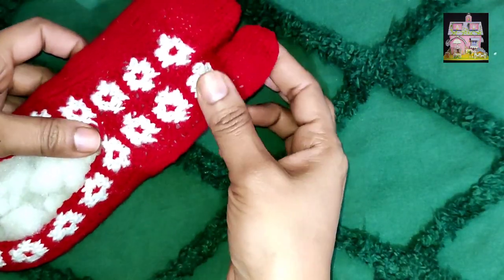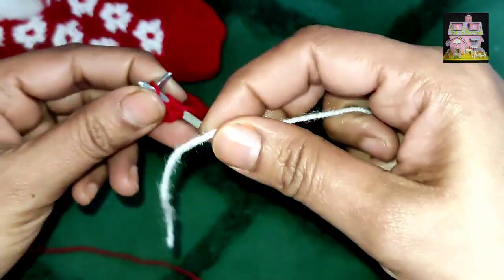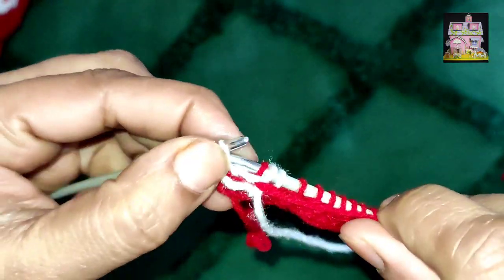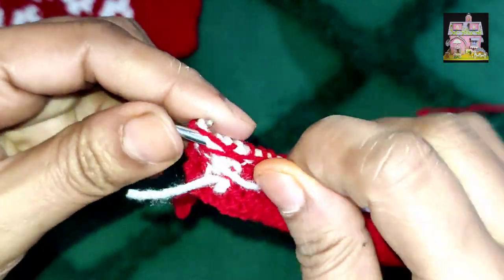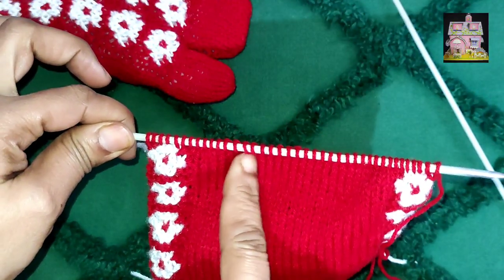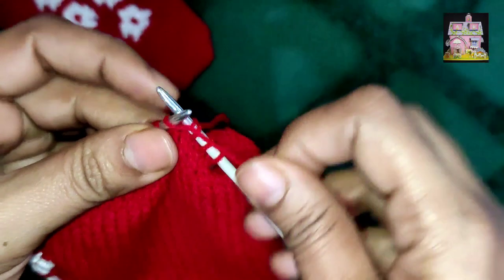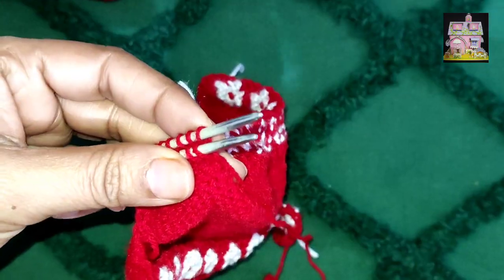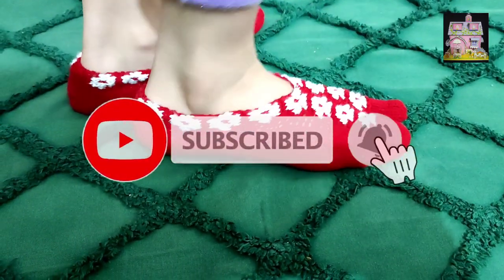Woolen socks||Woolen socks design for ladies in hindi||अंगूठे वाली जुराब बनाना||Easy woolen socks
All the information provided on this channel and videos are for general purposes only and should not be considered as a professional advice. I am trying to provide a perfect,valid, specific, detailed information.All the contents published in my channel is my creativity and self tested.

♥️ Hope you guys like this video and find it useful if you "LIKE"this video give it a

Mobile stand:

🌹Your Queries 🌹